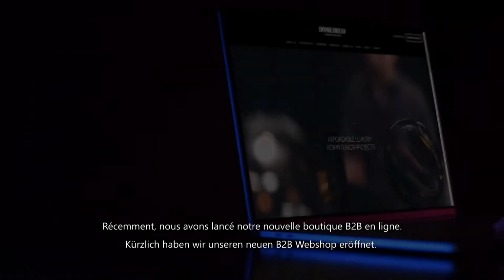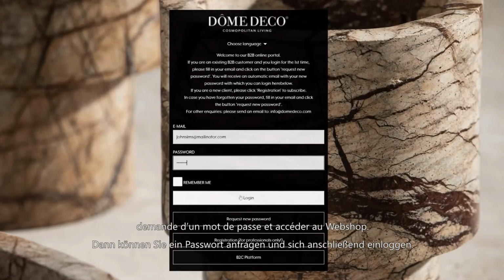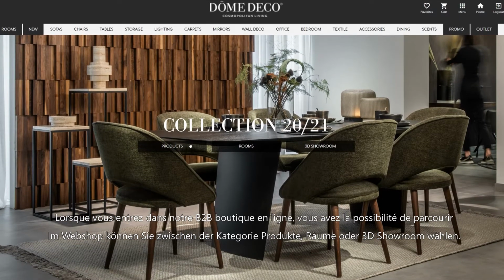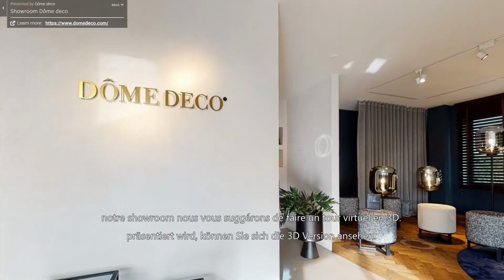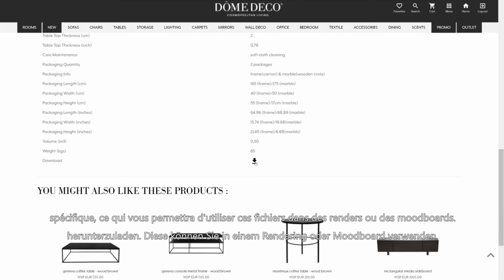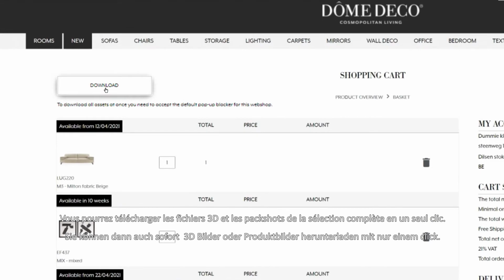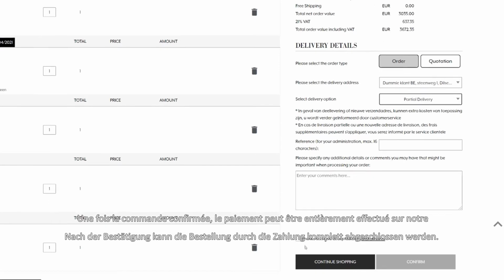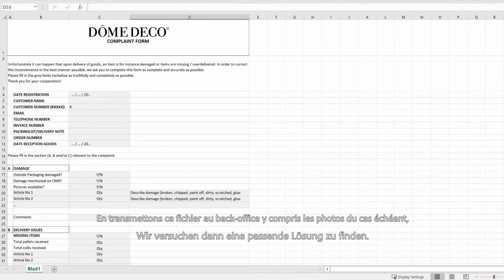The Dôme Deco B2B platform - A demo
Our new webshop is a platform on which you can discover our complete interior collection in the virtual showroom, rooms or individual product groups. Next to showing our range, we offer you packshots and 3D-renders of the full collection. Like this, you can easily implement your selection of Dôme Deco products in 3D plans, moodboards etc.

Discover how to use it in this video.